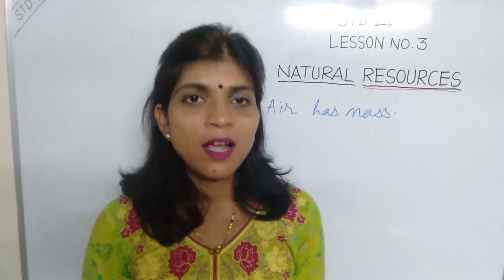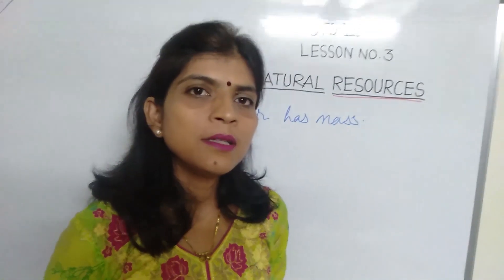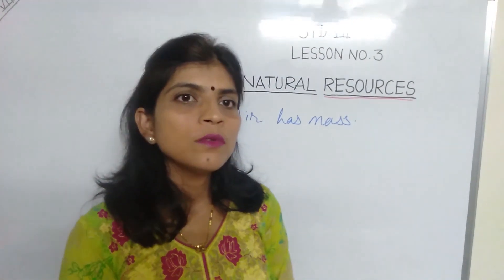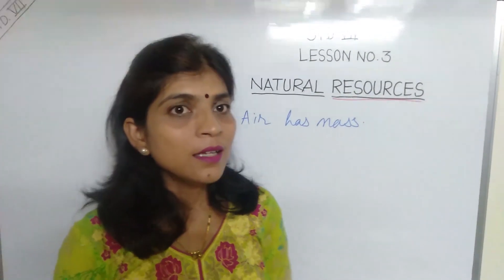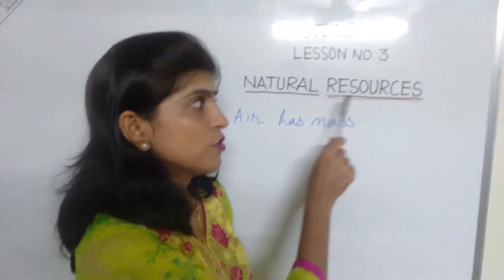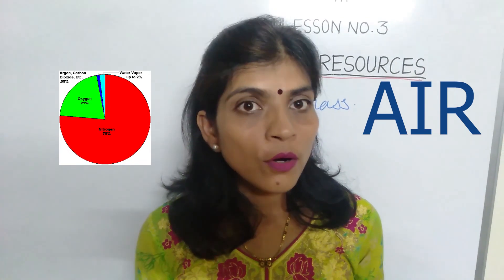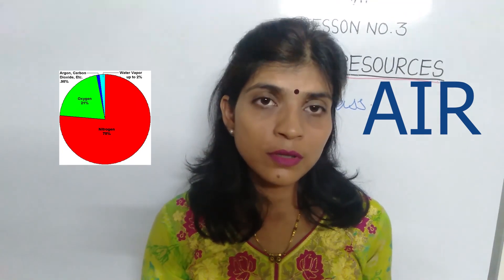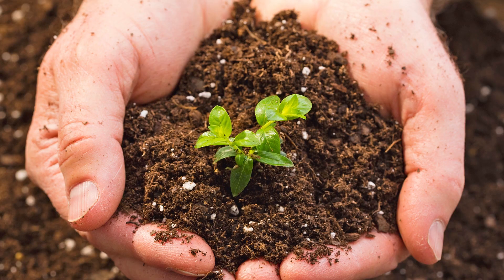WHAT ARE NATURAL RESOURCES ? (Air Has Mass)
WHAT ARE NATURAL RESOURCES ?
Experiment to Prove Air Has mass.

Hello Sudents This is my very first video on Youtube.
Hope you all like my videos and get to learn through it.